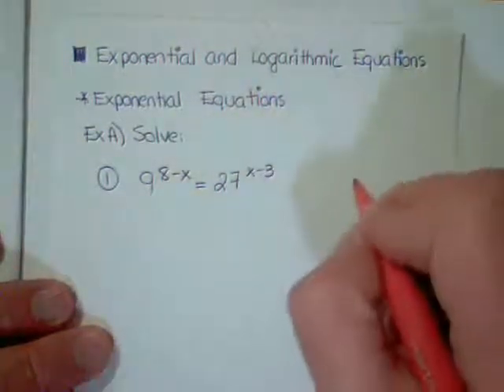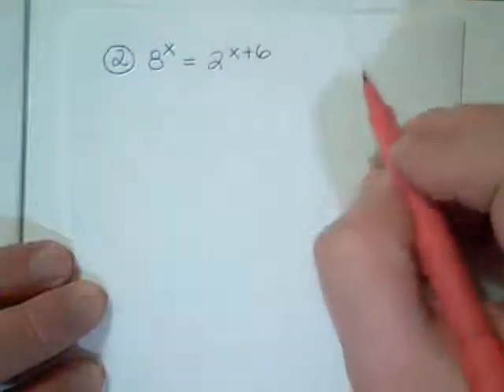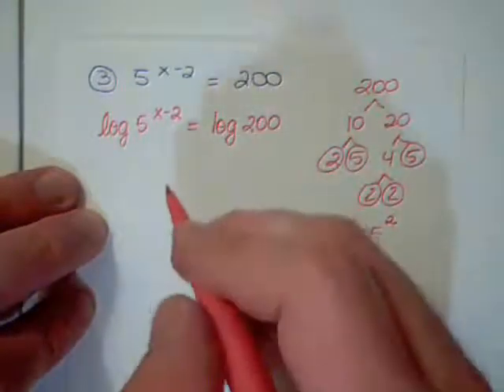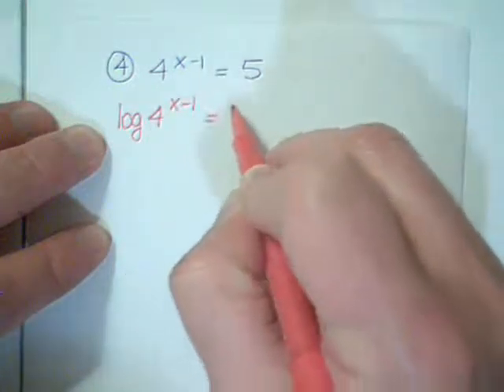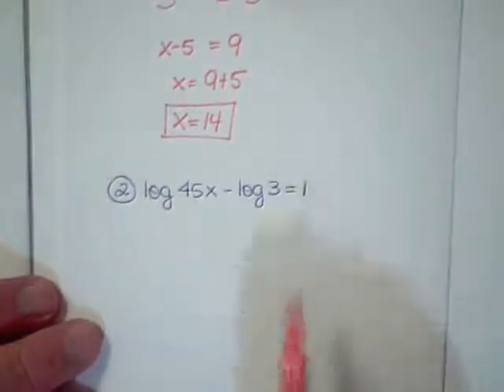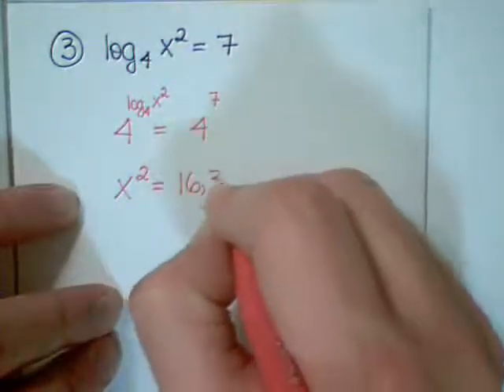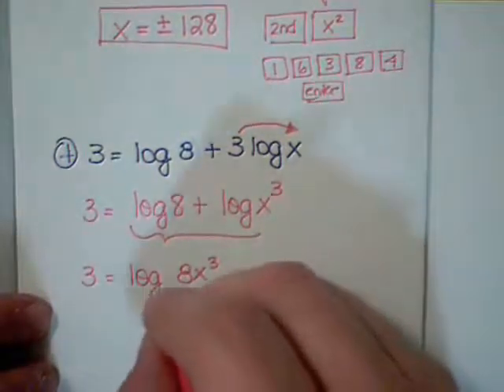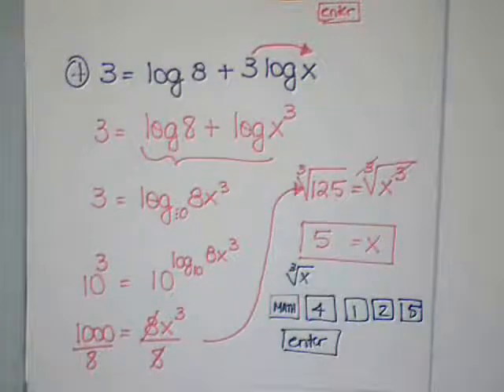Logarithmic and exponential equations